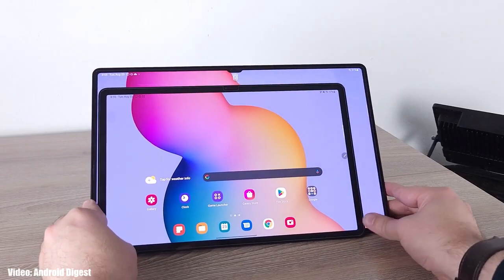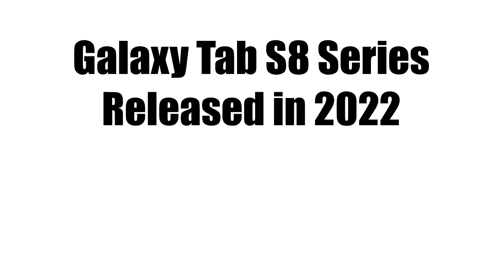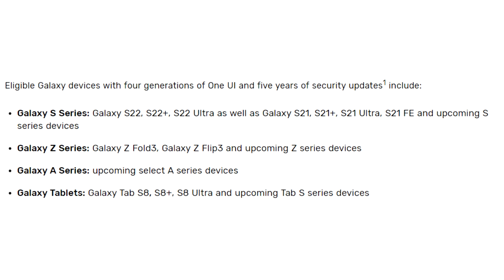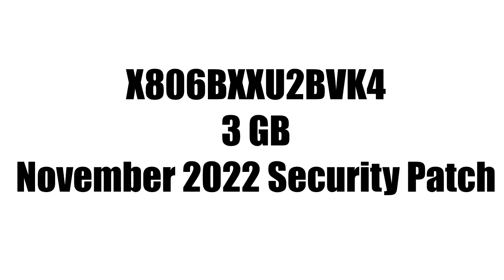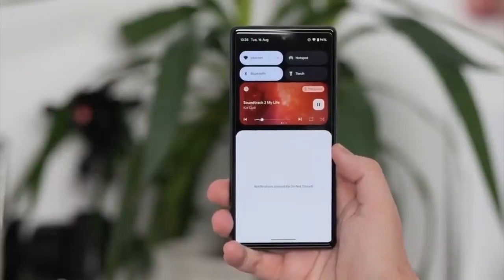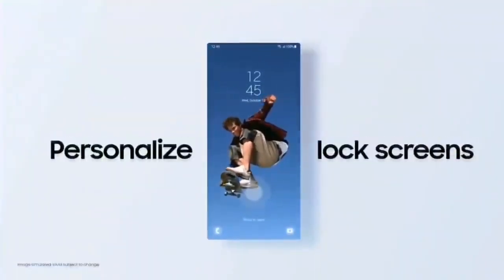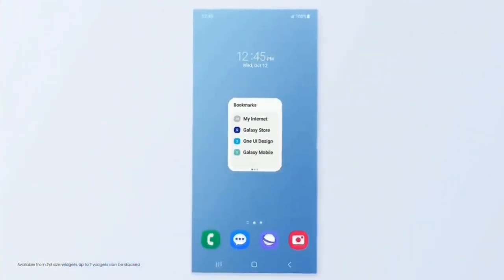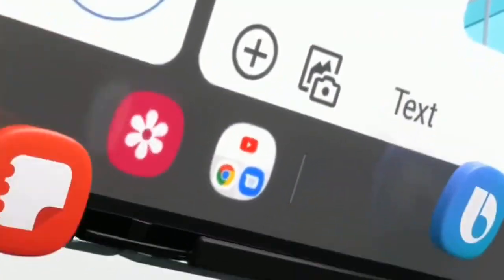Samsung Galaxy Tab S8/S8 Plus Android 13 ONE UI 5.0 Official Update (RELEASED)